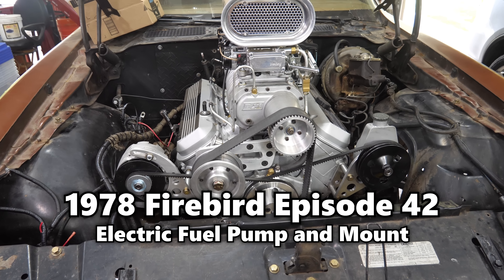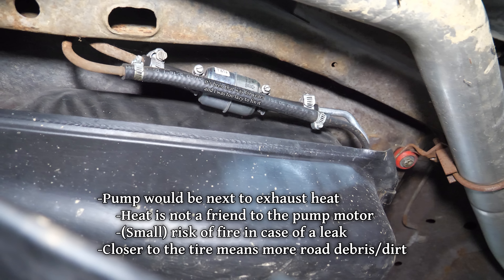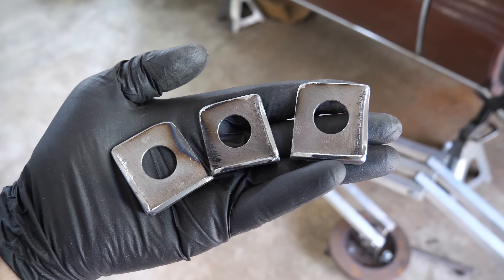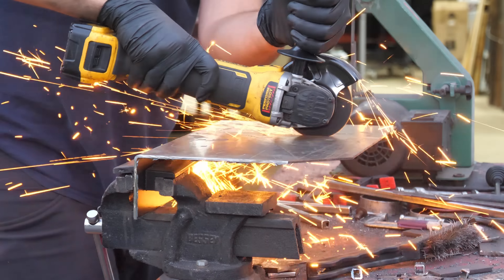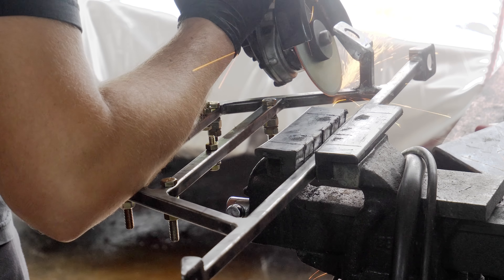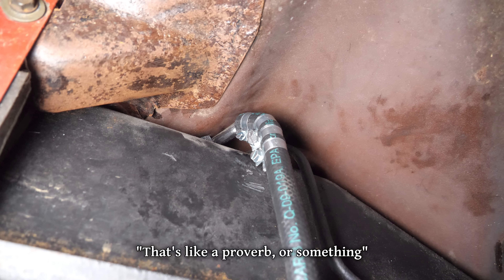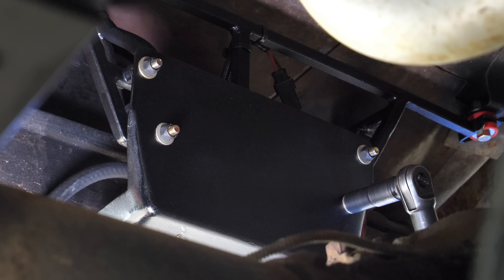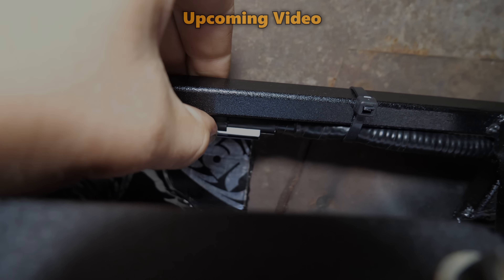Installing an Electric Fuel Pump on a Carbureted 1978 Firebird (Ep.42)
Like a fool, I bought an Gen V 7.4L without a provision for a mechanical fuel pump, and it's finally time we figure out how to get gas to our carburetors with an electric pump! We'll go through some of the goals, parts, and reasoning before diving in to build a mount for the external fuel pump and eventually do some flow and sound testing on it!

Timeline of filming: June 20th, 2022 – July 26th, 2022

Song List (Order of First Appearance):
00:01     Folk Tap Harp – Unicorn Heads
04:26     The Opening – Dan Lebowitz
08:47     Freedom – Dan Lebowitz